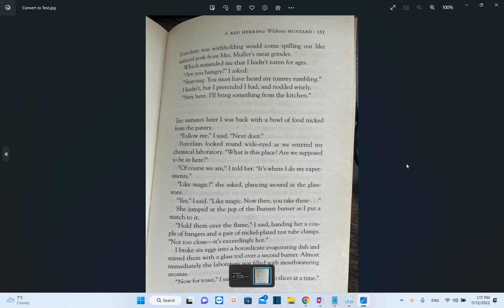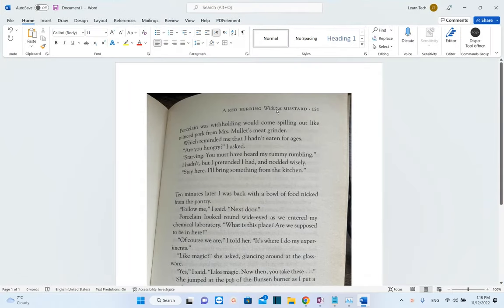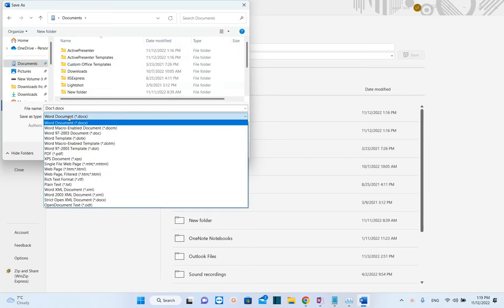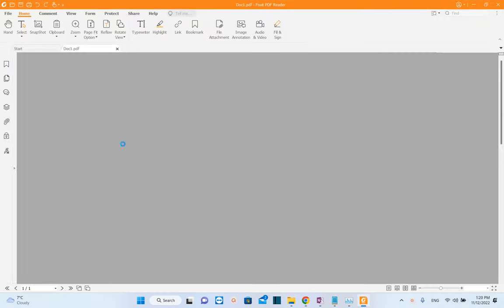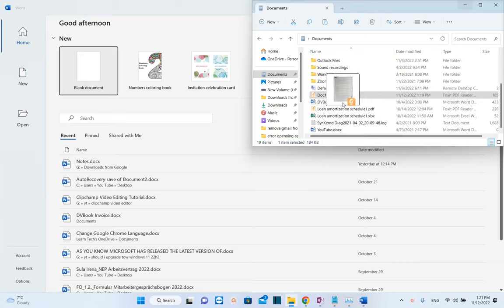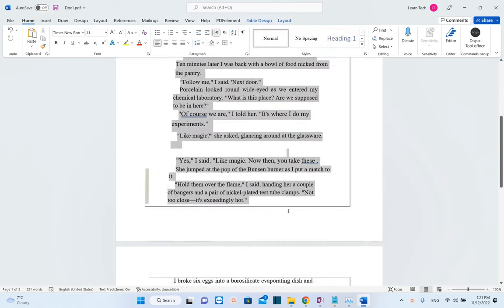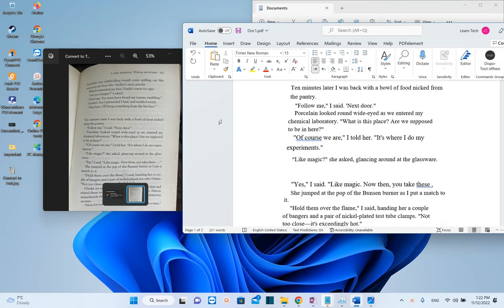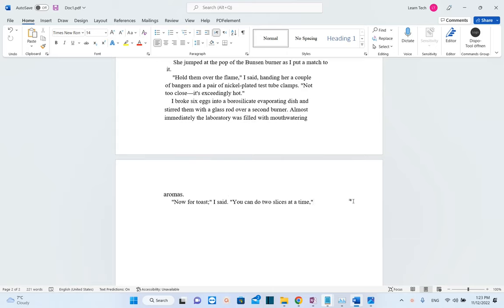Convert Image to Text – EASY and FREE with Word Application!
convert photos to text,
how to convert images to text,
convert images to text,
convert image to text,
how to convert image to text,
how to convert photo to text,
convert photo to text,
convert pdf to word,
convert image to editable text,
how to convert image to editable text,
convert image to text free,
convert image to text easy and free,
image to text,
image to pdf,